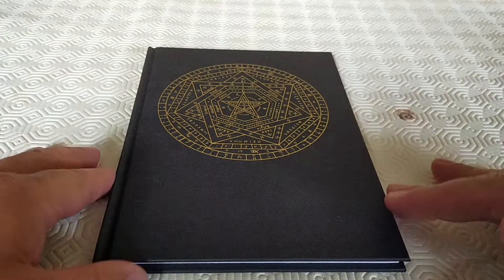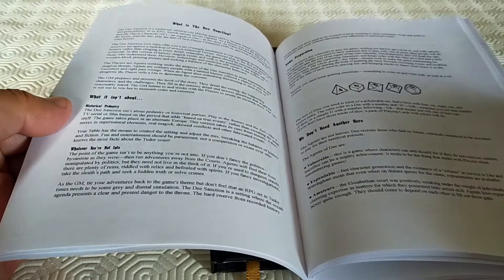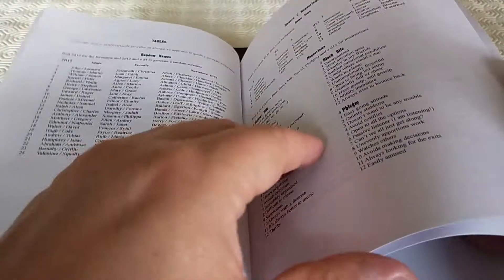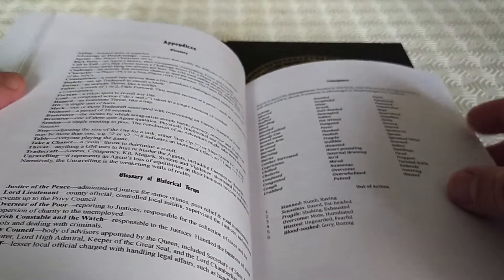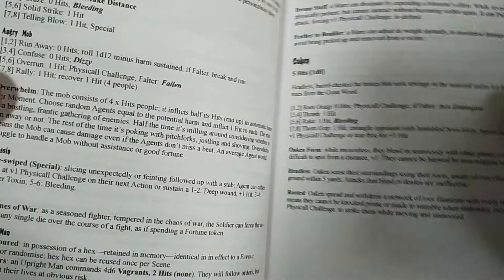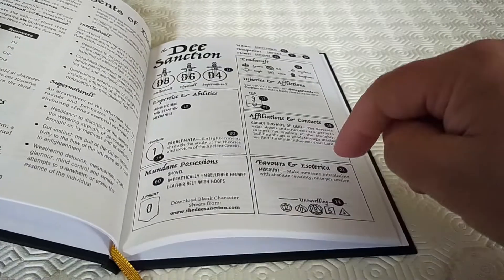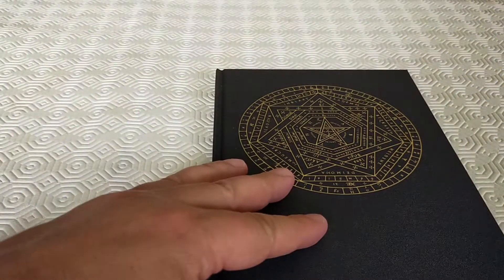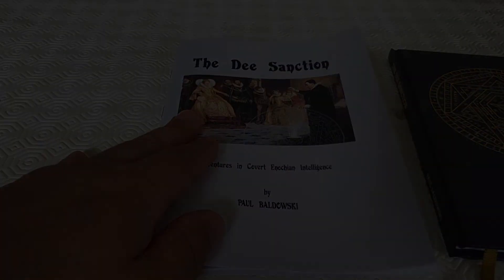The Dee sanction - a second look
I return to the Enochian depths of insanity and procure my own Focus, making dark associations and enduring some Consequences.

The wonderful rpg that is The Dee Sanction has got under my skin and I wanted to point out that I love it but also dislike some of the editorial choices in the original release. The solution was simple...errrr. well. rewrite it all and print my own edit. To be clear I am being pedantic and ultra picky over the layout - but I feel this game deserves some critical discourse as it is a great product. This is easily a 7/10, probably more

So my edit (88 pages cover to cover):

Move text around
Reword some tiny bits - mostly for my own clarity
alphabetically sort Bestiary
remove all reference to cards
reduce the amount of bolded text
add in charts and some info to main body and appendix (duplication)
expanded timeline to be more of Tudor period (end of War of roses to Charles 1st, but mostly Henry VIII and Elizabeth I - an unnecessary edit tbh)
added some pictures from the net to make it look nice
made an Index (forgot to add page numbers however - derp)

PS
No I will not make my version available publicly, get the original

Links
PDF